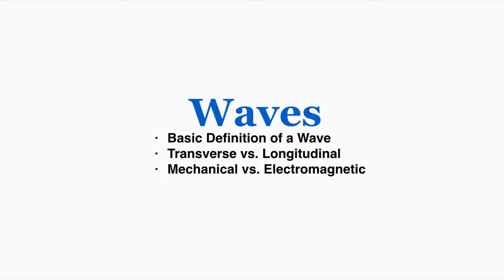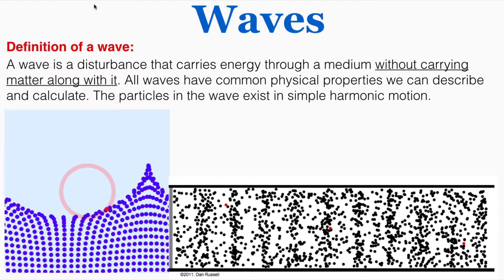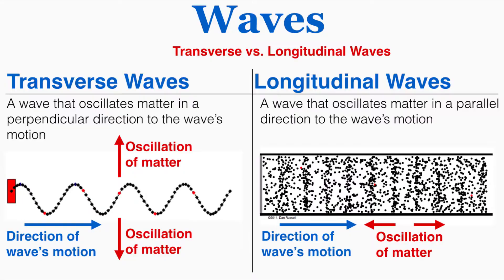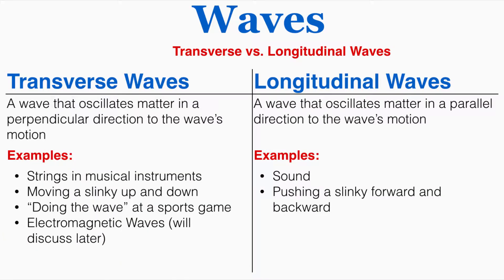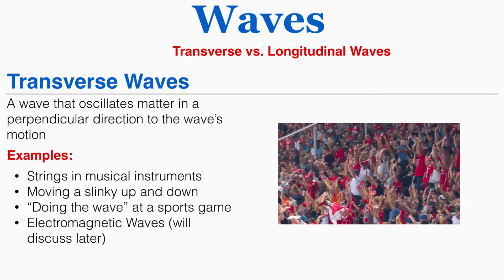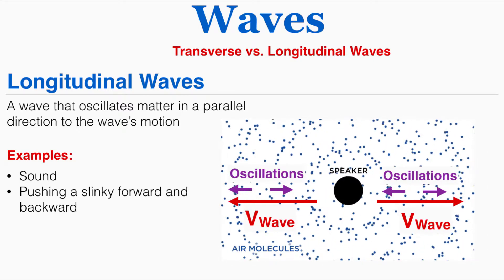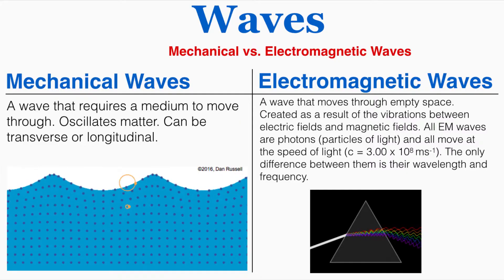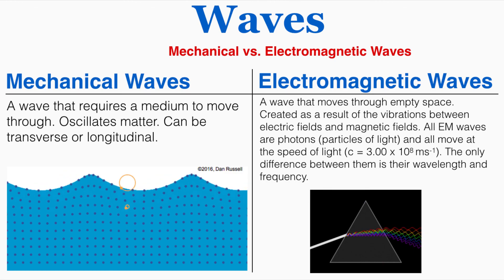Waves: Basic Definition, Transverse vs. Longitudinal, Mechanical vs. Electromagnetic - IB Physics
I give the basic definition of a wave: a disturbance that travels through a material and carries energy with it without carrying the material along with it. I also go over the classification of waves by giving the definition of transverse and longitudinal waves (with examples of both) and defining mechanical and electromagnetic waves. There will be a future video that covers electromagnetic waves in more depth, for now we just need the basic definition.

0:00 Definition of a wave
1:26 Transverse vs. longitudinal waves
2:32 Examples of transverse waves
3:32 Examples of longitudinal waves
4:44 Mechanical vs. electromagnetic waves